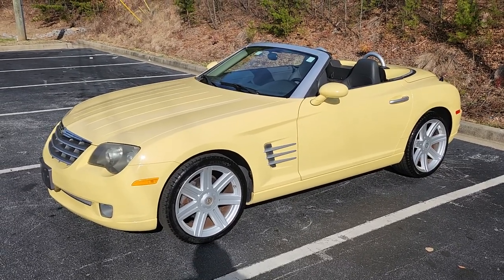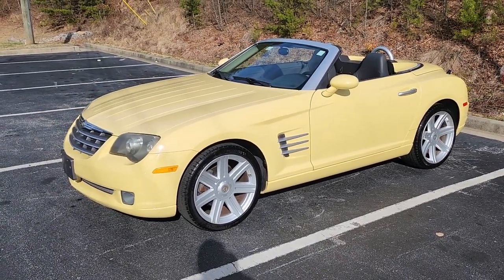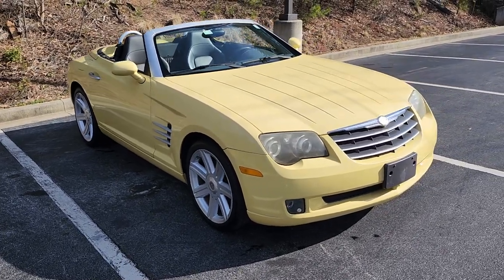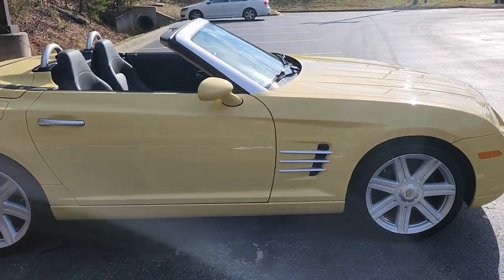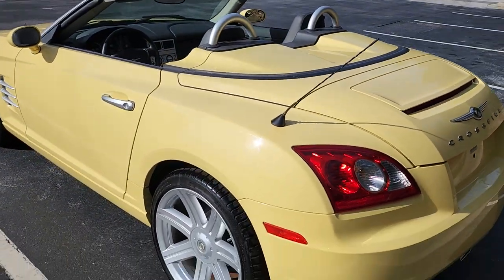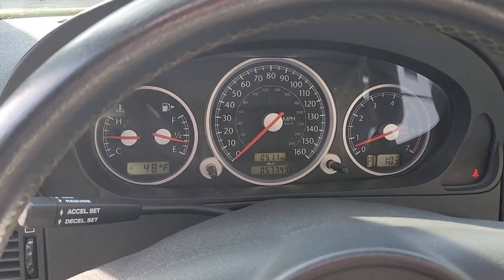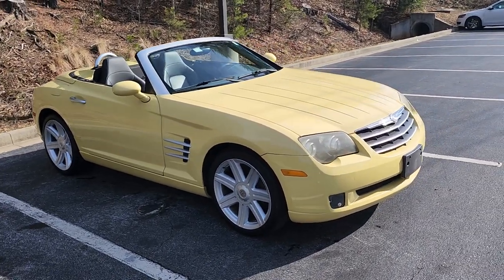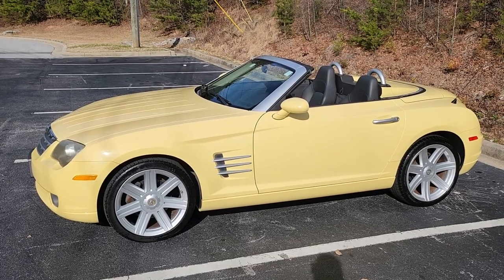Chrysler Crossfire Limited Convertible with 57,000 miles! Part 1